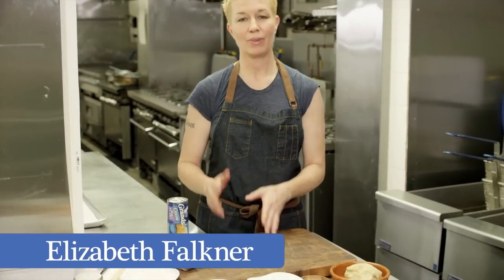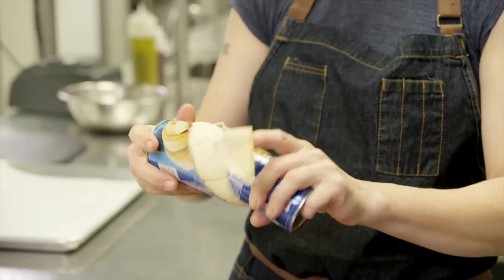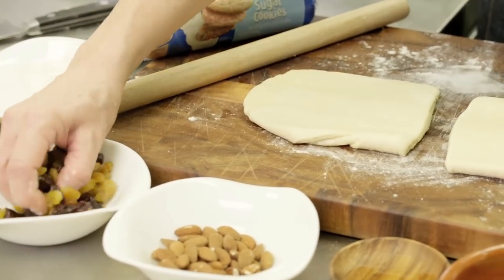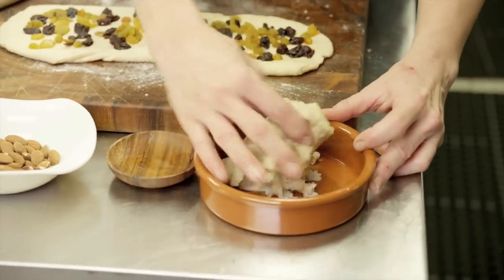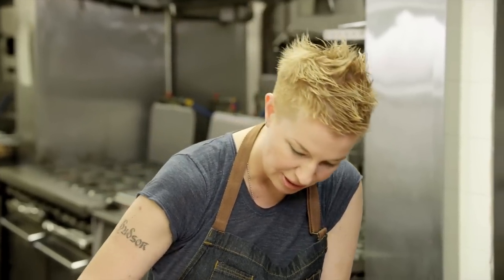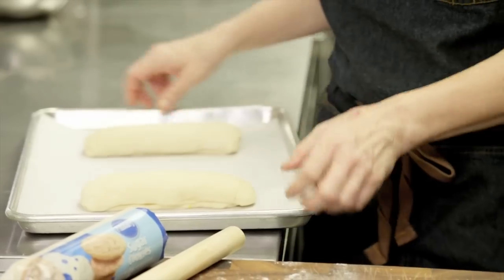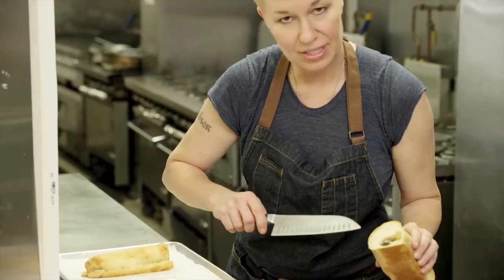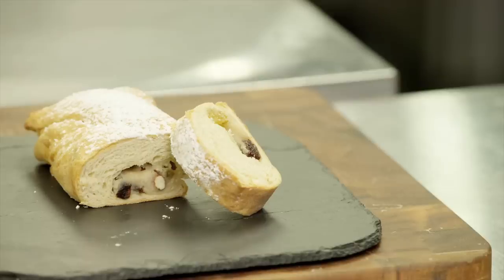Stollen with Pillsbury Crescent Dough and Pillsbury Sugar Cookie Dough